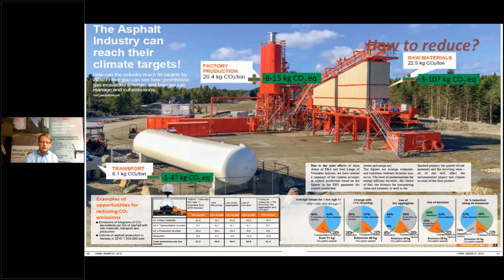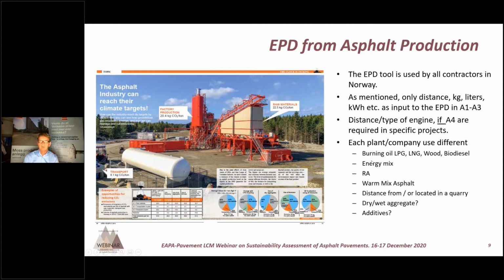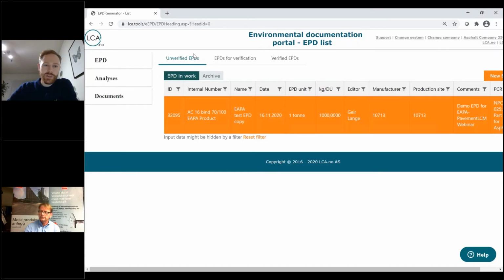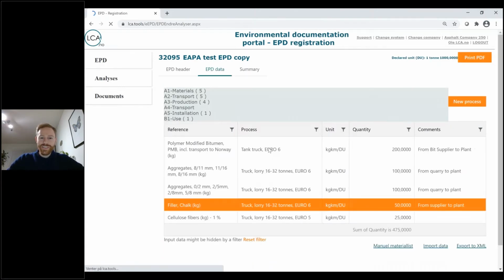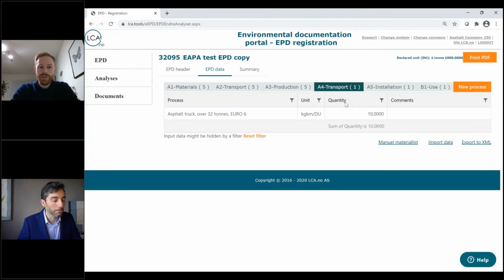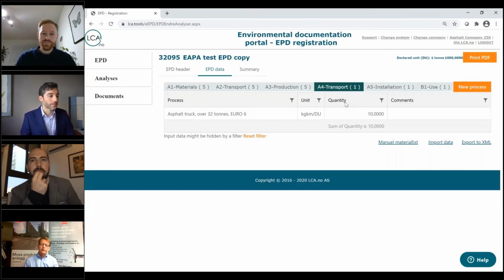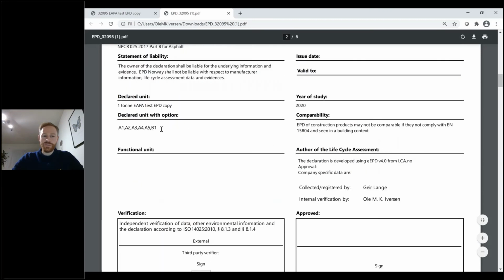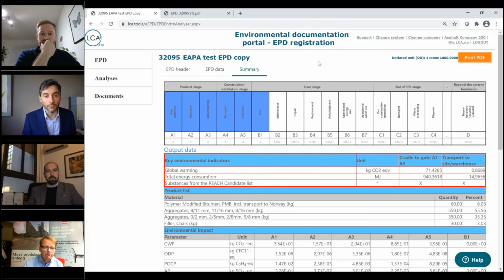Geir Lange and Ole Iversen - Webinar Sustainability Assessment of Asphalt Pavements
At the end of the first day, a hands-on practice was organised and participants could log in to the EPD tool “LCA.no” to elaborate their own EPD. For this, Geir Lange gave an introduction to the Environmental Product Declaration system in Norway and then, Ole Iversen, guided the participants through the practical exercise.
Geir has worked since 2010 in Veidekke, the largest Asphalt Contractor in Norway and has been involved in the development of the PCR and the LCA tool currently used in Norway. Ono the other hand, Ole is the CTO of LCA.no, has worked with online tools for EPD and LCA for 5 years and specifically with asphalt EPDs since 2016 when they started the project with EBA and Veidekke.